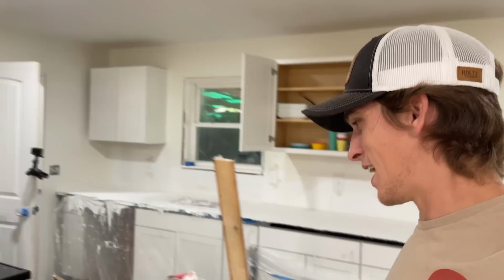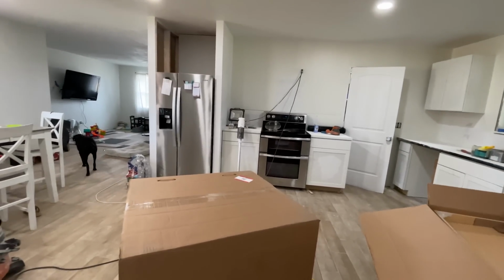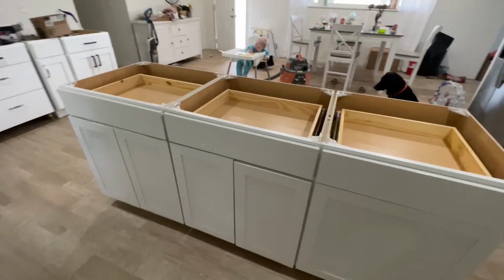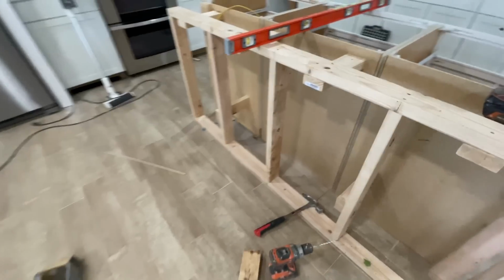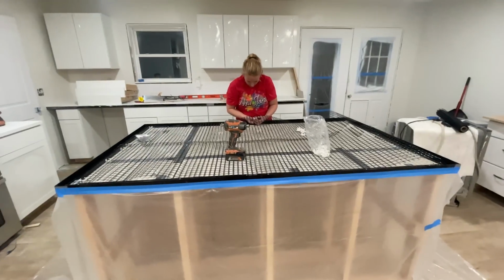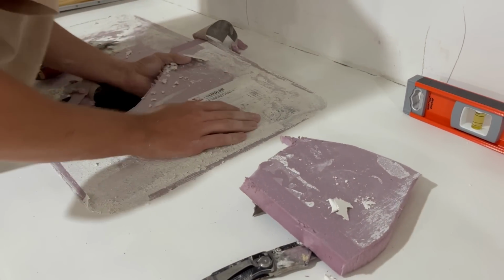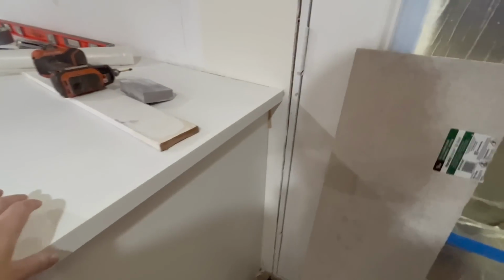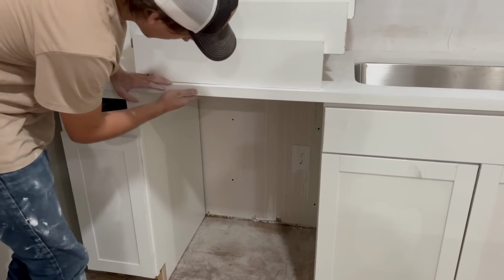Building our kitchen island! DIY White Concrete Countertops|Remodeling a 1970s house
Today we are building our kitchen Island! We are also removing the forms and pouring our Island Countertops with White Concrete In Diy Style!

The Eldredge Fam
Po 249
Lebanon Oklahoma
73440